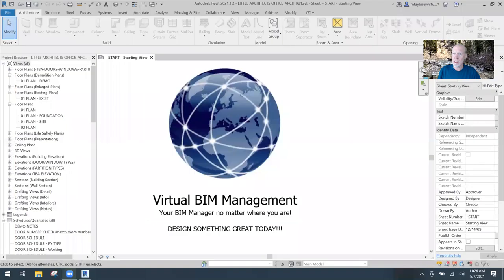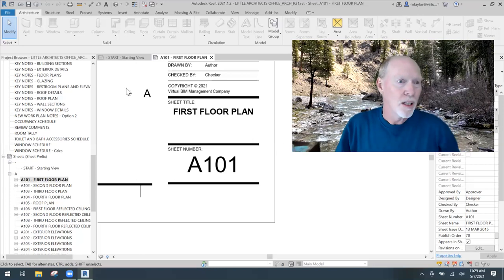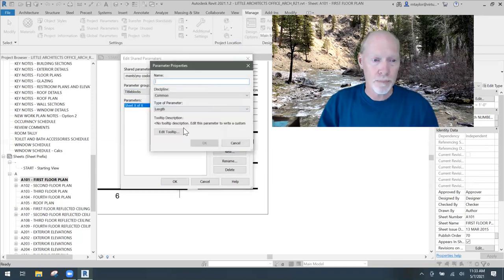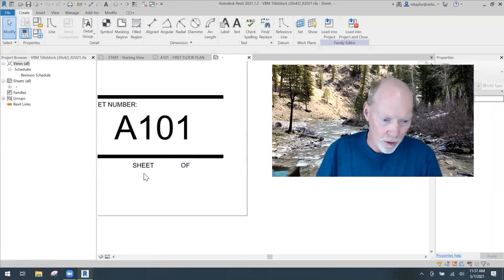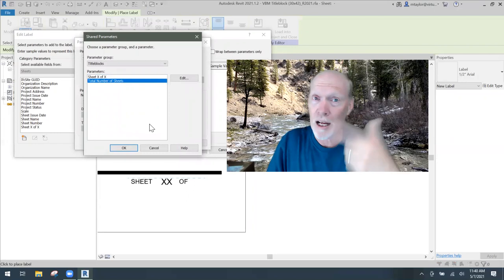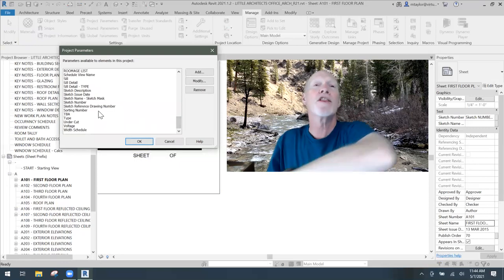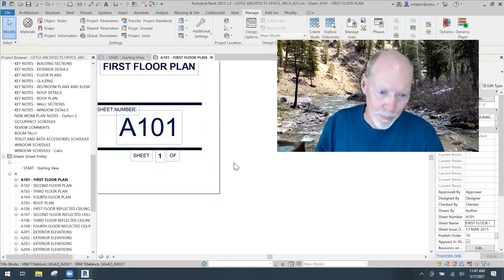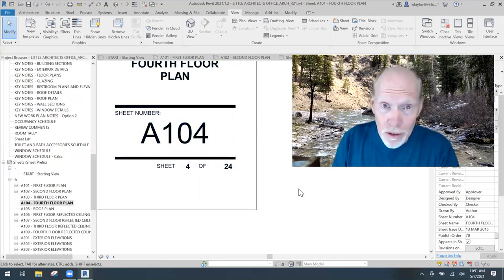SHARED PARAMETERS: (Sheet X of X) and (Total # of Sheets)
Shared Parameters are very useful and even necessary when trying to push information to different Projects, Families or Tags in Revit.
This Revit Tip will explain how Shared Parameters work, how to create then and how to use them.   Enjoy.